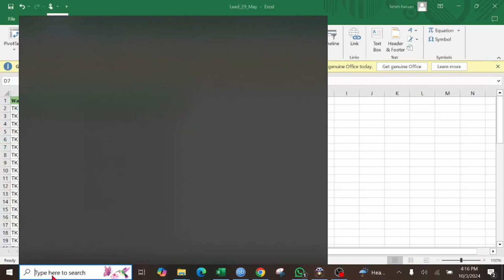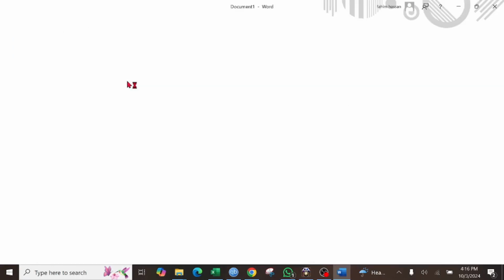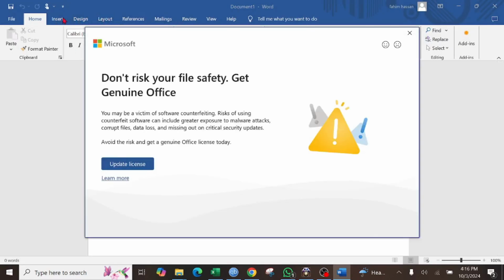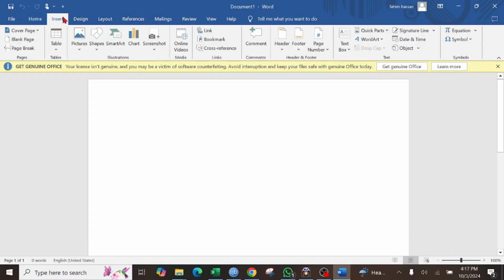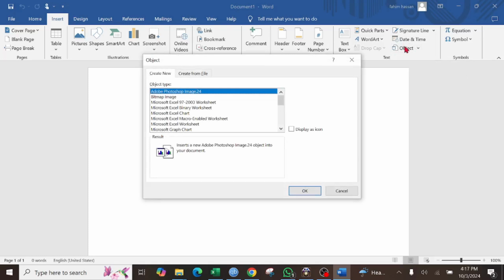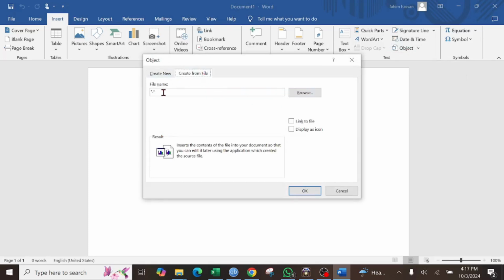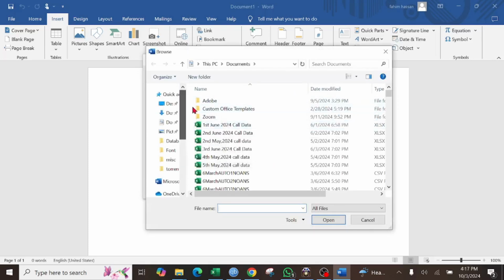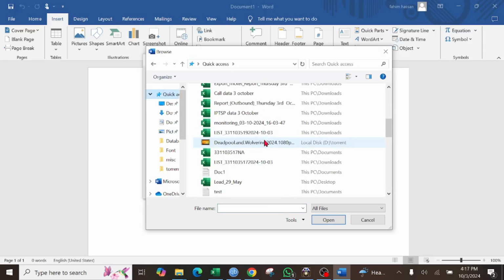How to Convert Excel Spreadsheet to Word Document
In this video I have explained how to convert a  Excel file into word document.
How to convert an Excel document into Word document .